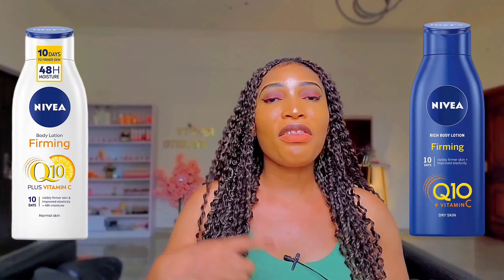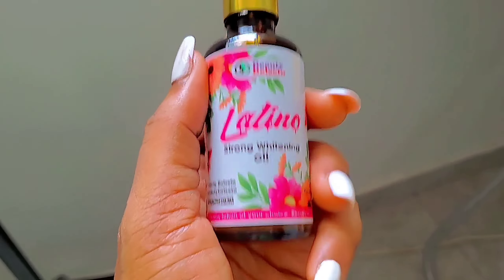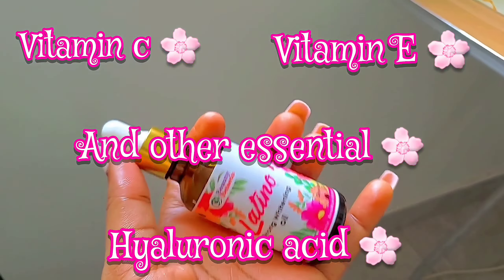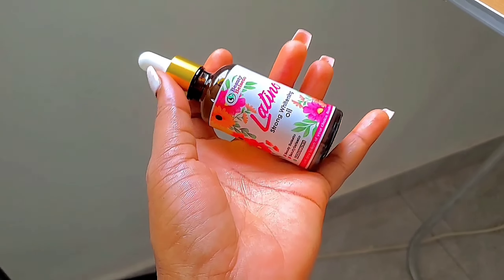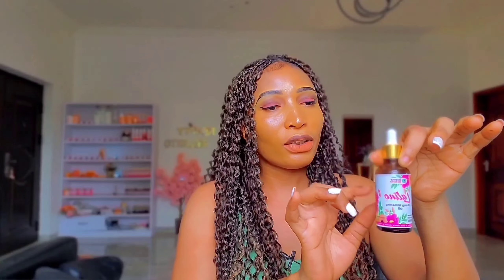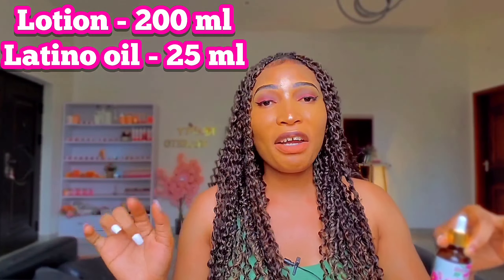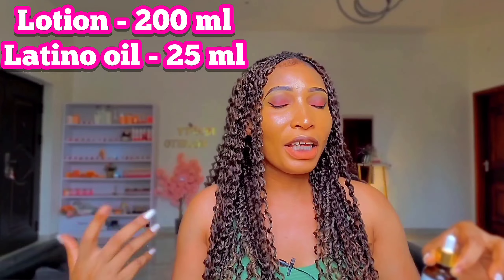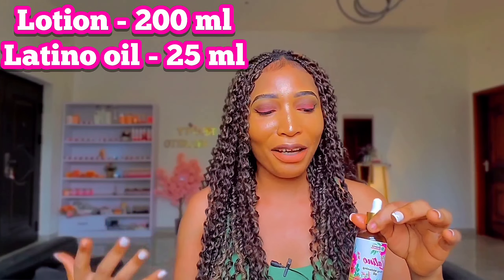How to promix nivea q10 plus vitamin c lotion/Best brightening body lotion for fair skin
Today I'm sharing my My honest review on nivea q10 body lotion

 Right in this video i will be guiding you on How to mix nivea Q10 lotion for glowing skin.

Among the vitamin c body lotions i have tired, nivea q10 plus vitamin c lotion is the  Best brightening body lotion for fair skin.

How to achieve a yellow skin with paw paw lotion /How to promix paw paw lotion